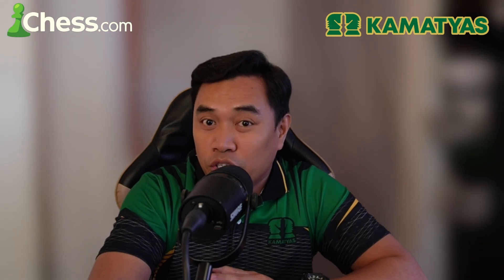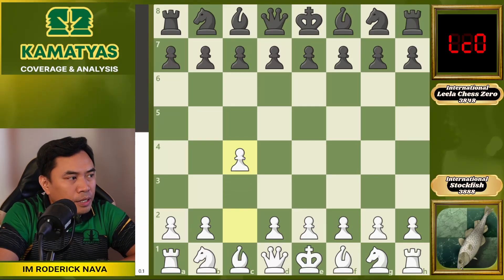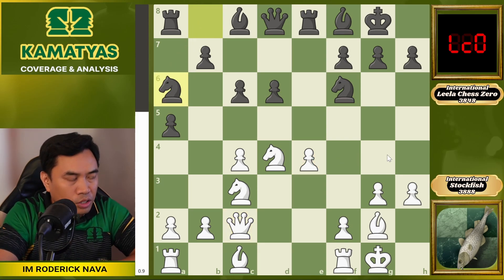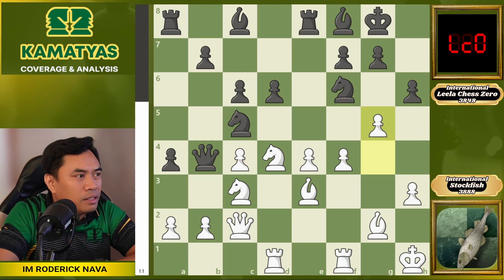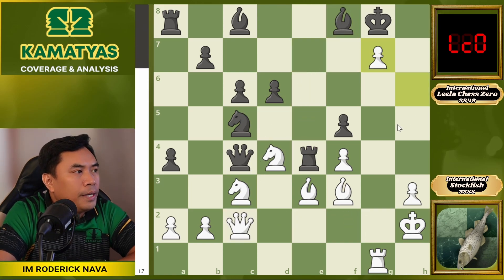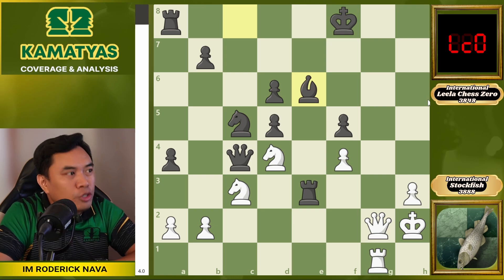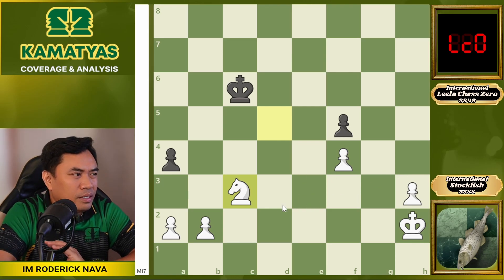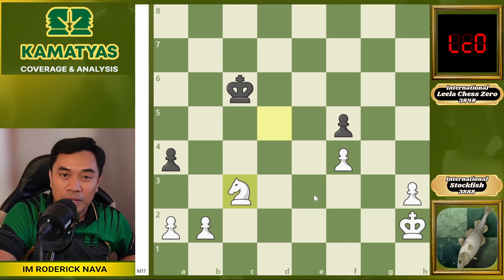The Strongest Computer Chess Engine 2025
Introduction 00:00 - 02:25
Game Analysis  15:13
Ending Thoughts  16:15

AlphaZero is a computer program developed by artificial intelligence research company DeepMind to master the games of chess, shogi, and go. This algorithm uses an approach similar to AlphaGo Zero.

Stockfish is a free and open-source chess engine for various desktop and mobile platforms. It can be used in chess software through the Universal Chess Interface.

Leela Chess Zero (abbreviated as LCZero, lc0) is a free, open-source chess engine and volunteer computing project based on Google's AlphaZero engine. It was spearheaded by Gary Linscott, a developer for the Stockfish chess engine, and adapted from the Leela Zero Go engine.